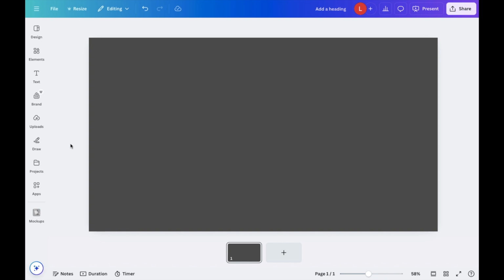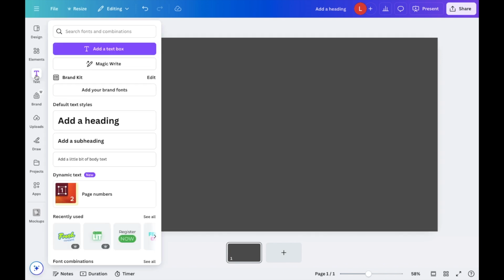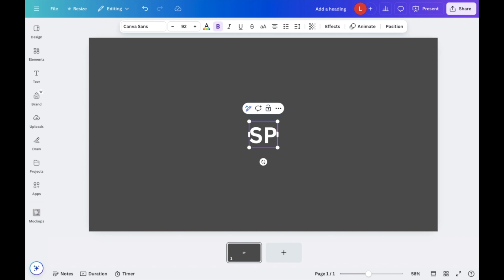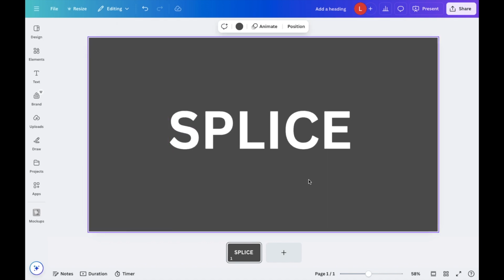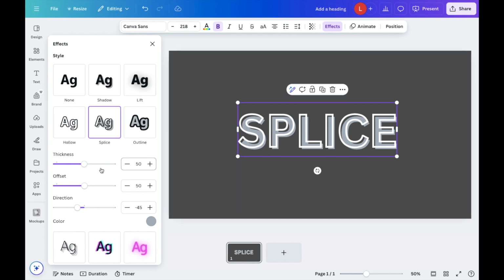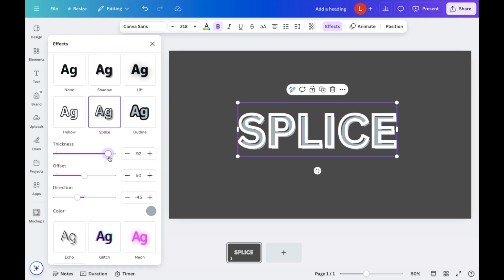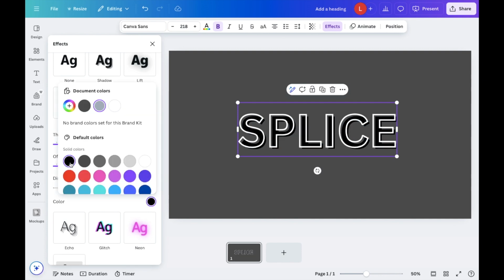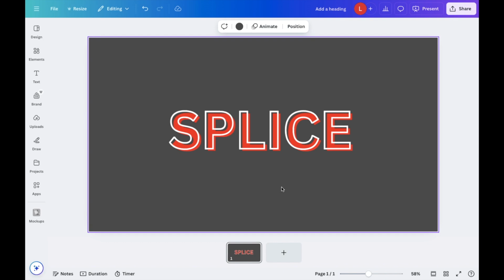How To Splice Text On Canva (Desktop) | Step By Step Guide - Canva Tutorial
Learn how to splice text on Canva (Desktop) with this step-by-step guide. This tutorial walks you through applying the "splice" text effect to create bold, stylish, and eye-catching designs with unique cut-out lettering. Whether you're working on social media graphics, presentations, or marketing materials, this guide ensures you can easily customize spliced text in Canva to enhance your design’s visual appeal with a modern, professional look.

How to splice text on Canva desktop step by step, Best way to apply spliced text effects in Canva, Complete guide to creating spliced text designs in Canva, Step-by-step tutorial for customizing spliced text in Canva, Canva tips for adding bold splice effects to text designs